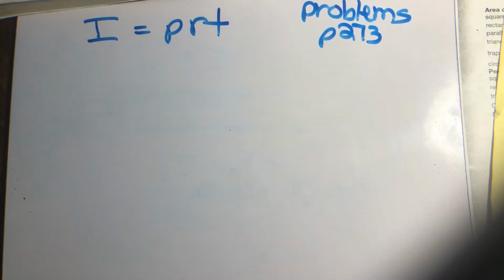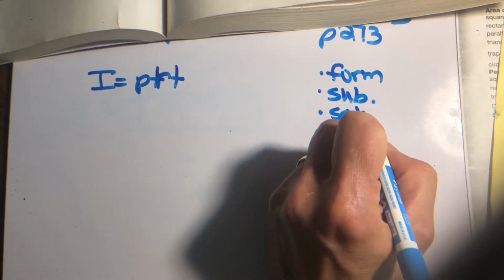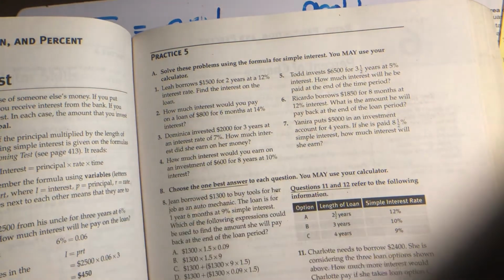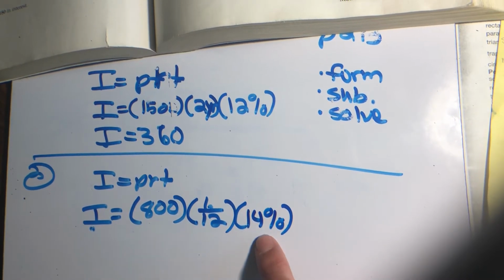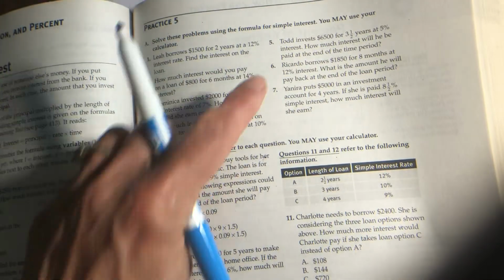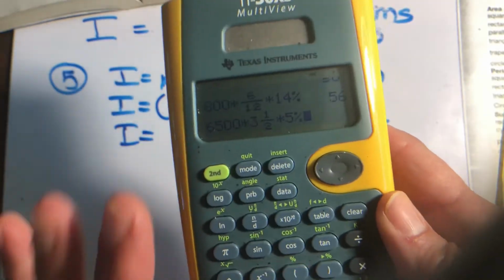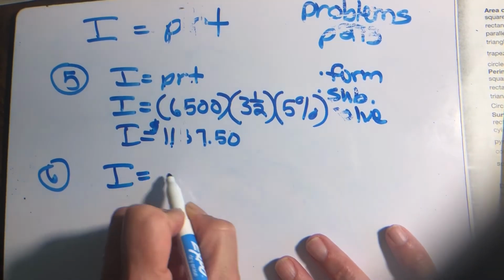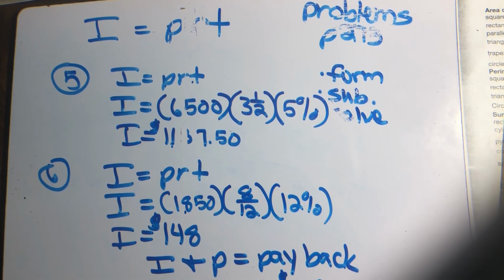Working simple interest problems.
In the previous video we learned how to set up simple interest problems. Now it is time for us to work some together. Get your materials ready, you will need your calculator pencil and your notebook.